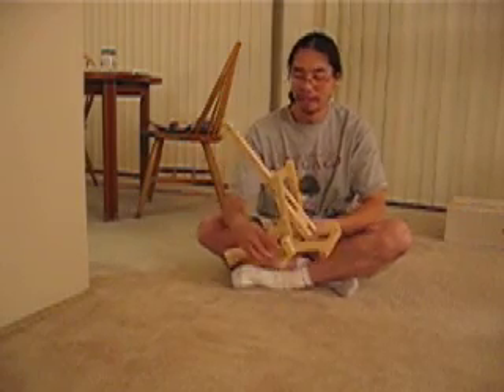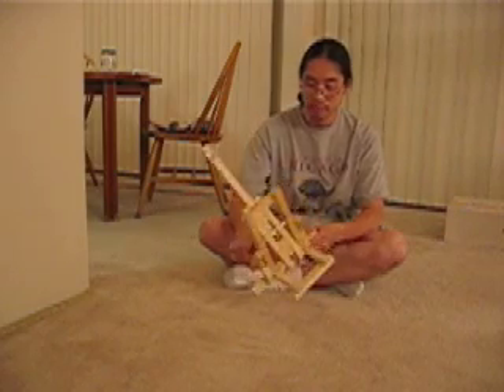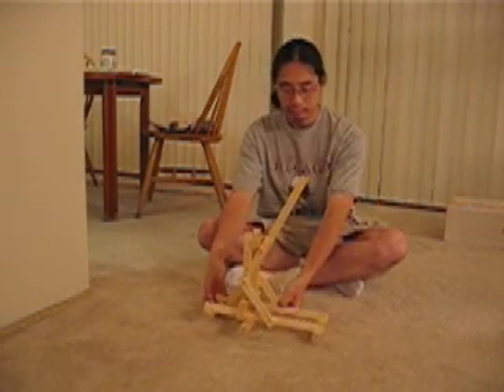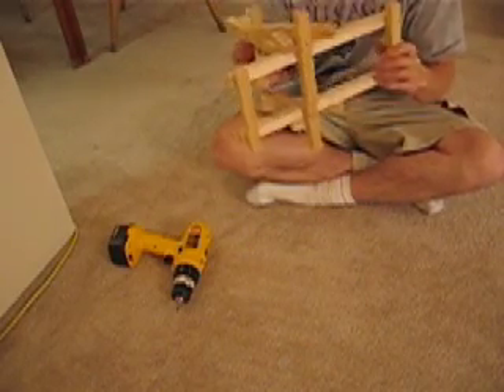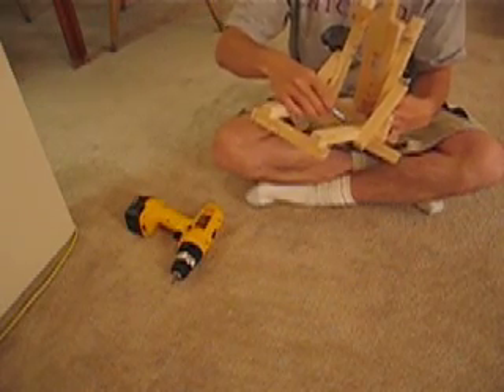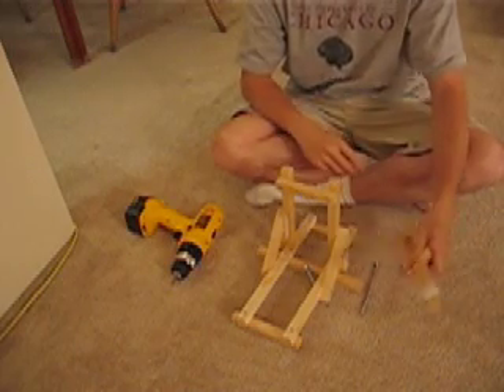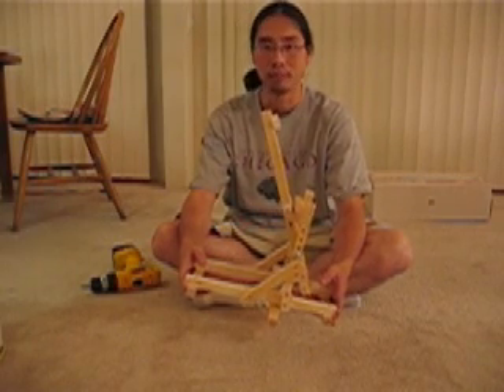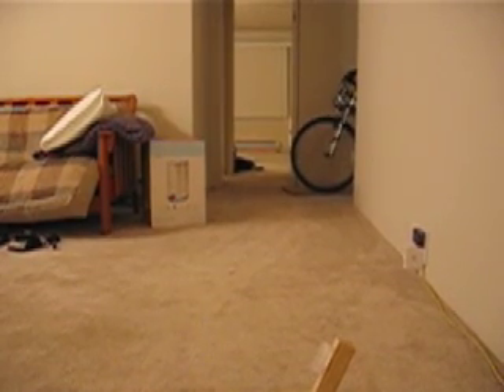catapult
Short documentary of a small (but powerful!) spring powered catapult I made.